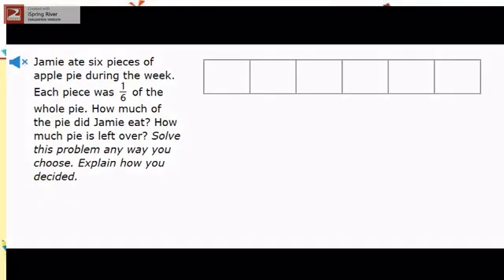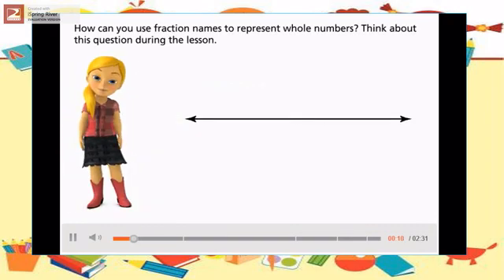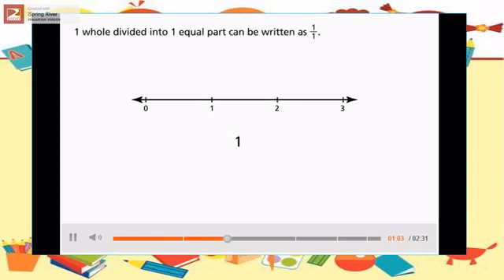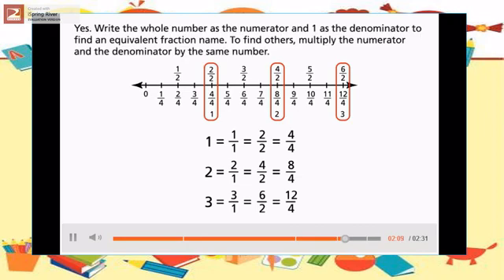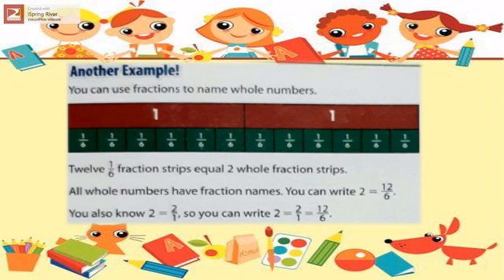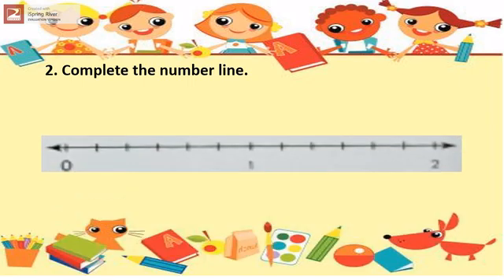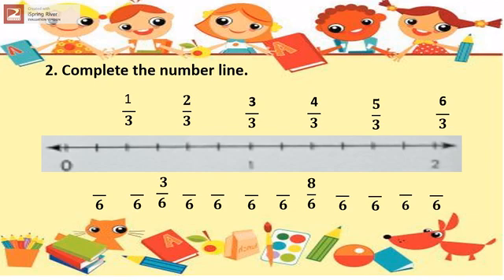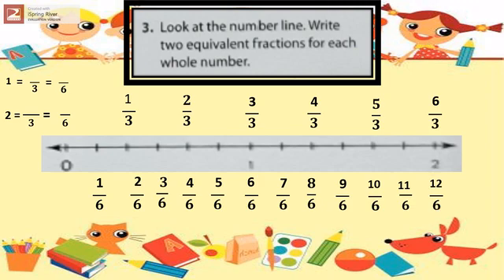Whole Number and Fractions